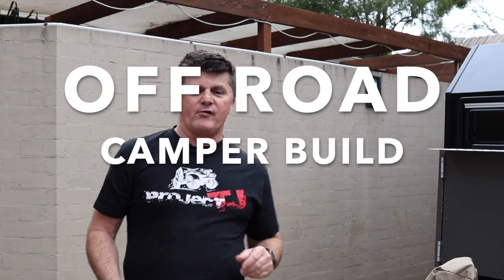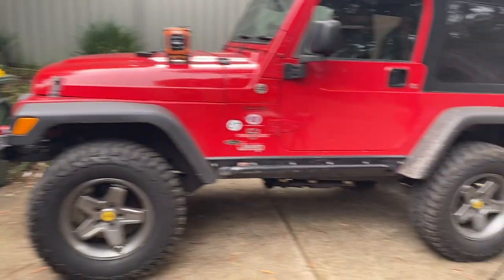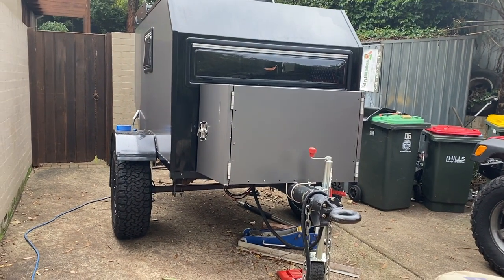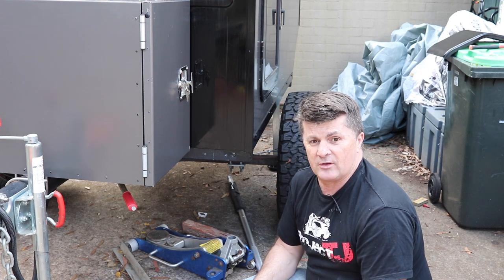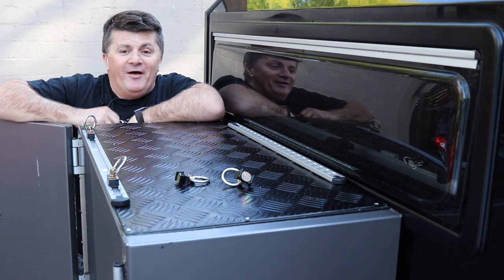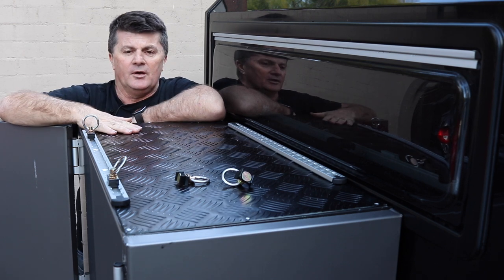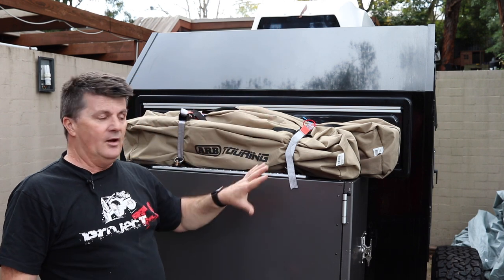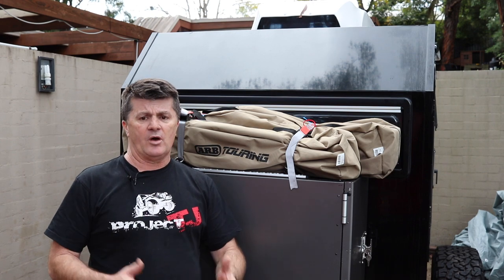Off Road Camper Trailer Build // Storage Options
In this episode on the Off Road Camper Build I Explore storage options for the camp chairs in the Off Road Camper Build.